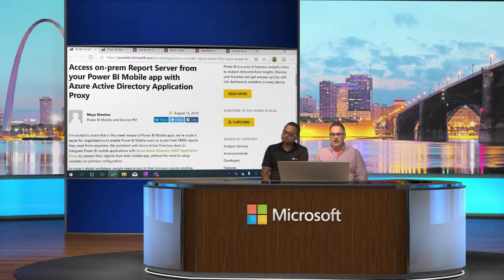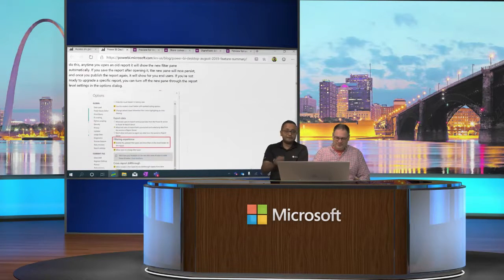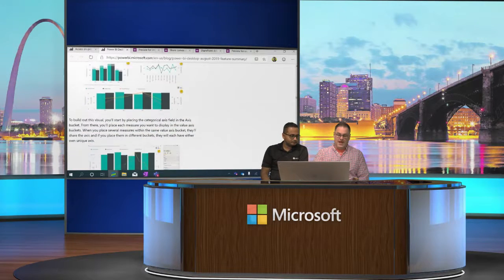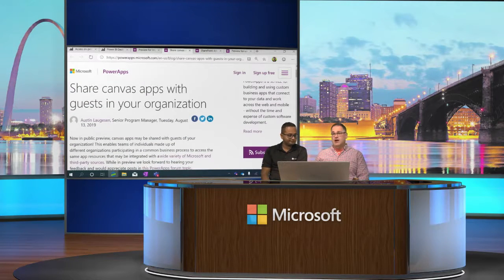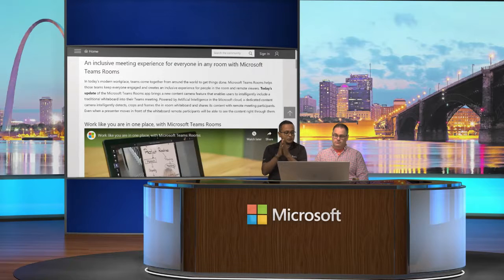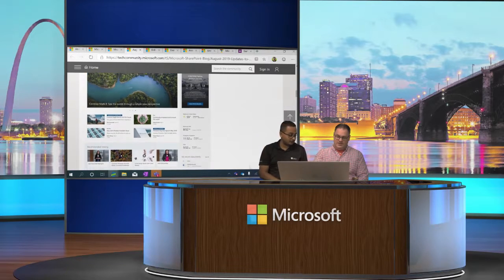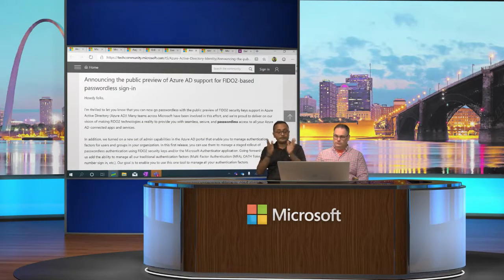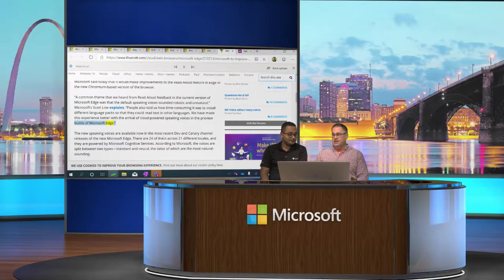Office Flash Friday Broadcast for August 16, 2019